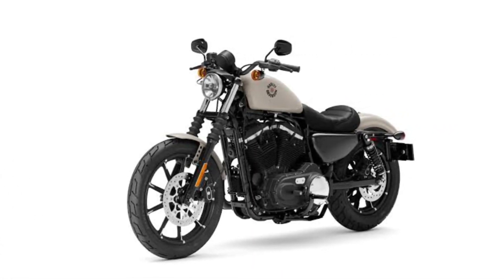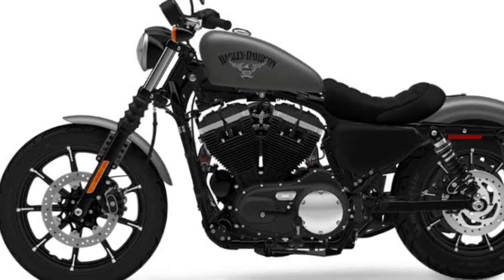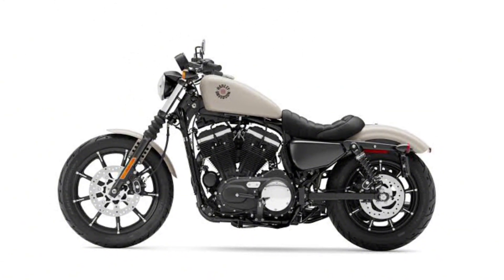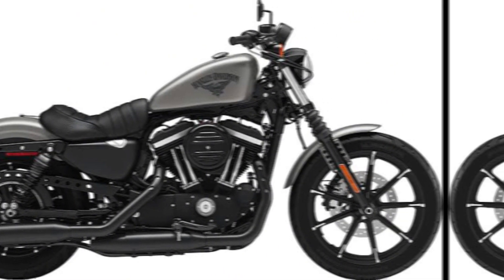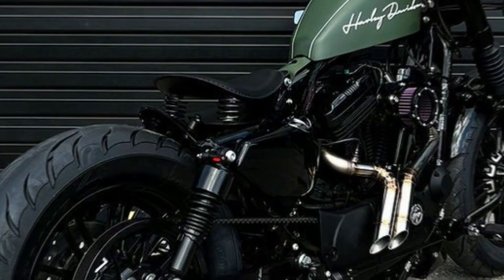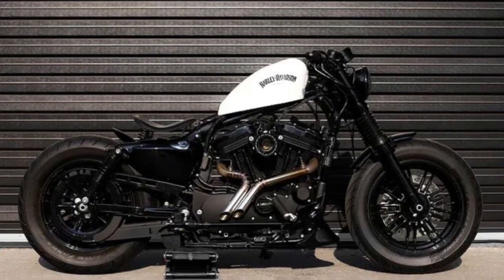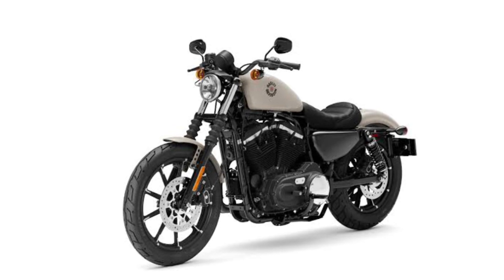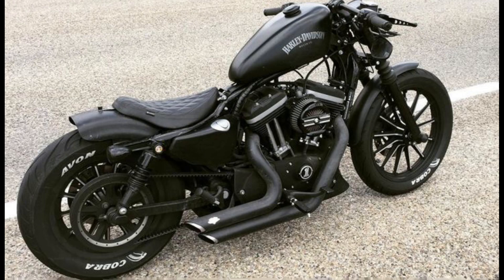Harlay Davidson iron 883 | Harlay davidson street iron 883 | The 2024 Harlay Davidson iron 883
"Embark on an exhilarating journey with the 2024 Harley-Davidson Iron 883 – where raw power meets timeless design. Join us as we explore the heart-pounding rides, distinctive features, and the soul-stirring essence of freedom on two wheels. Unleash the spirit of the Iron 883 revolution! 🏍️

2022 harley davidson iron 883 exhaust
harley davidson 883 iron 2021
2020 harley davidson iron 883 oil change
harley davidson 883 iron 2023 top speed
2020 harley davidson iron 883 exhaust

2024 harley davidson iron 883
2024 harley davidson sportster